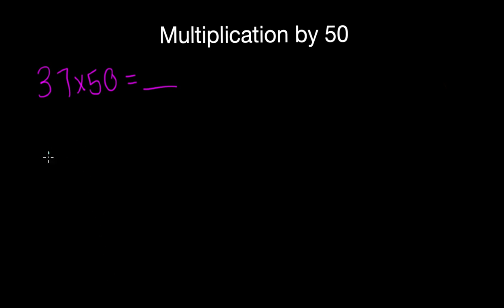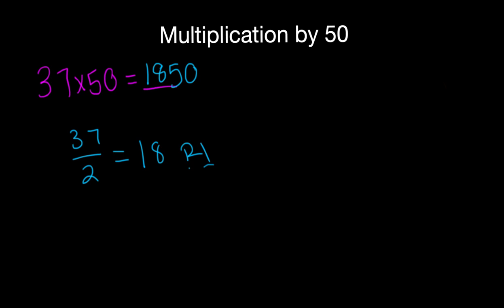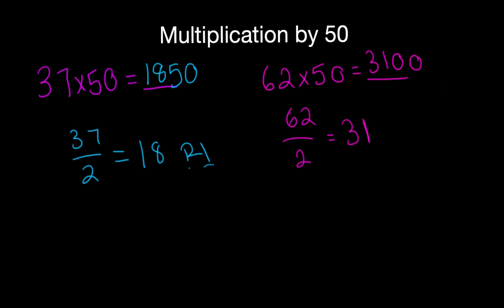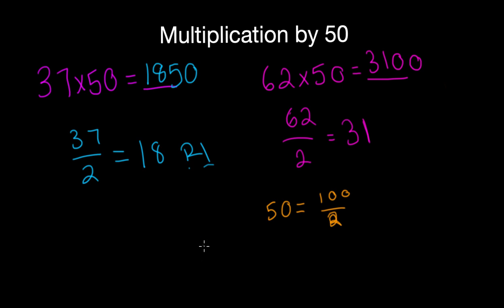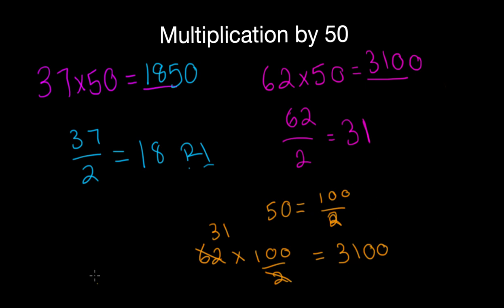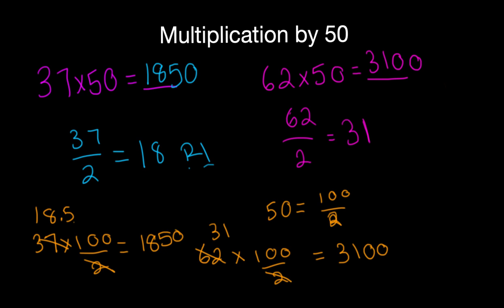COOL TRICK FOR UIL NUMBER SENSE: Multiplication by 50 real fast in your head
In this video, we will learn how to multiply numbers by 50 in our heads, quickly, with a number sense trick!

Check out the Number Sense playlist for more tricks!